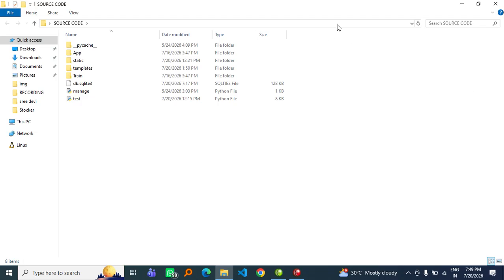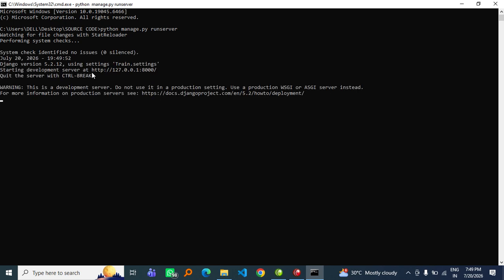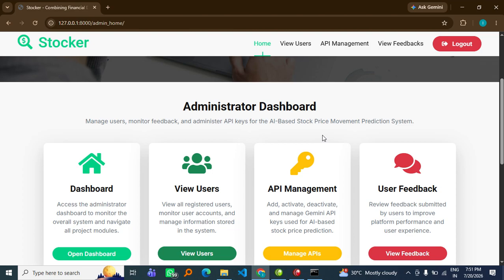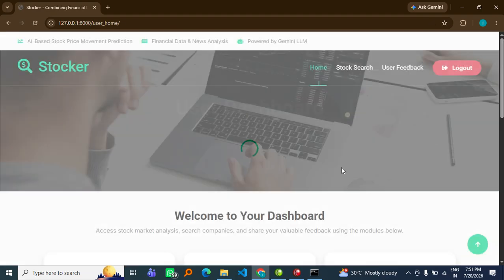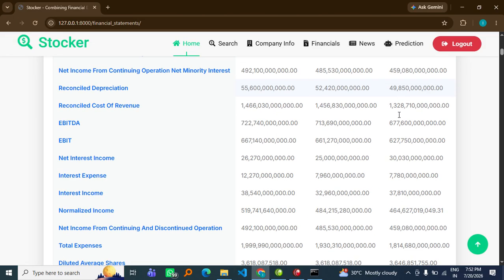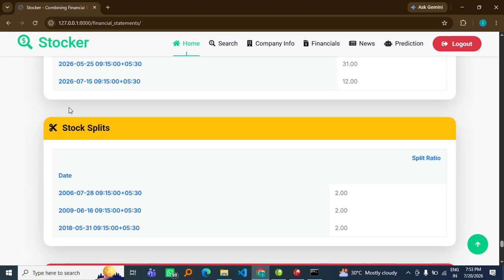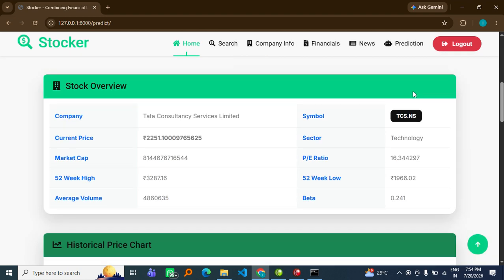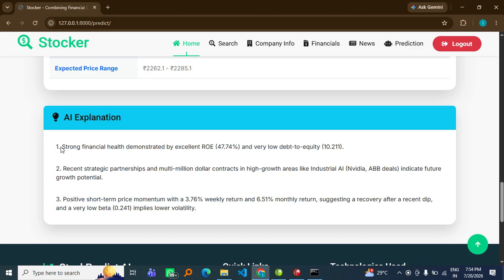Combining Financial Data and News Articles for Stock Price Movement Prediction Using Large Language